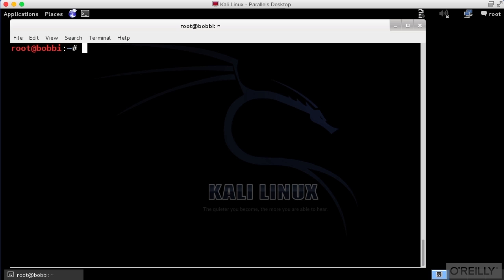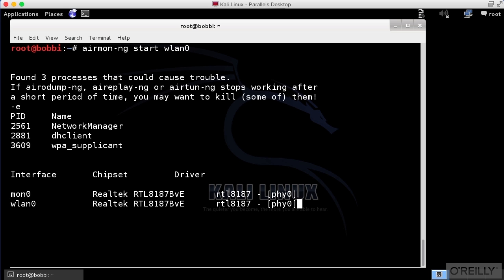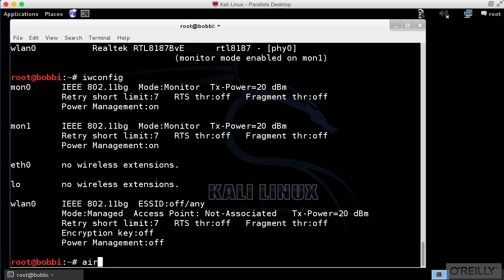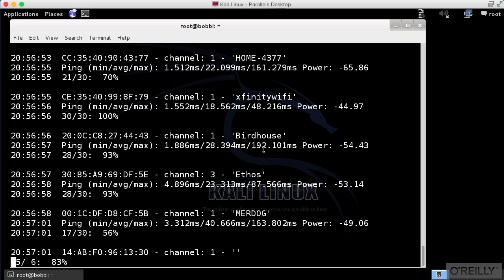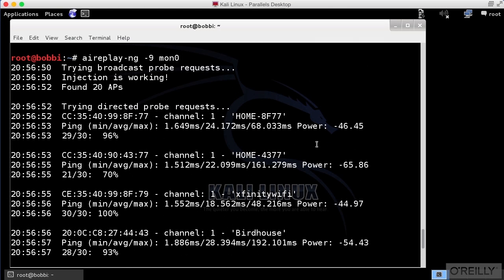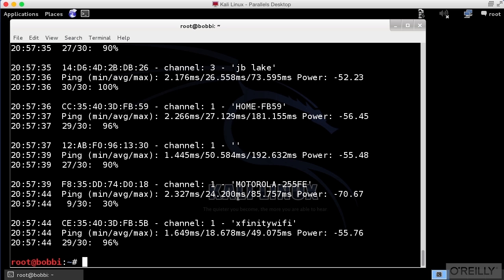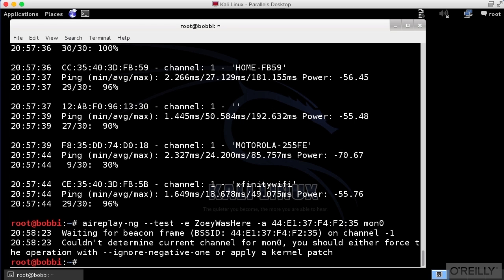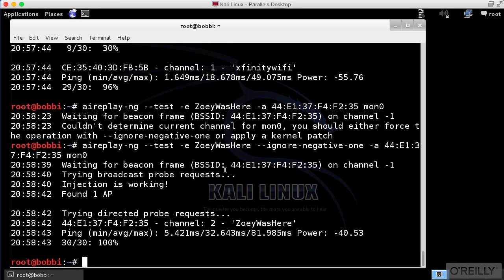Wireless Network Hacking full course 54-83 Frame Injection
Frame Injection